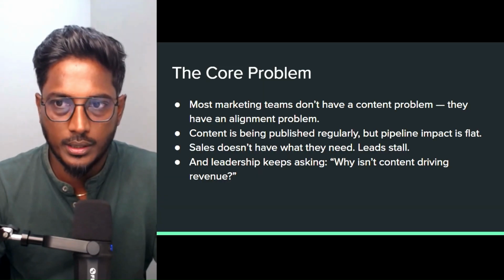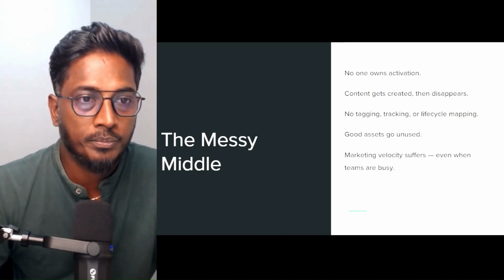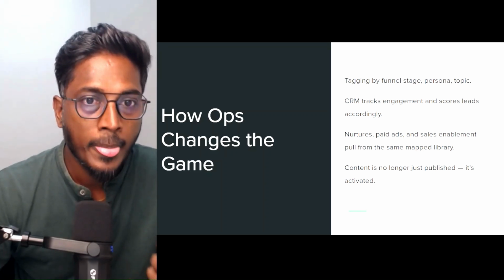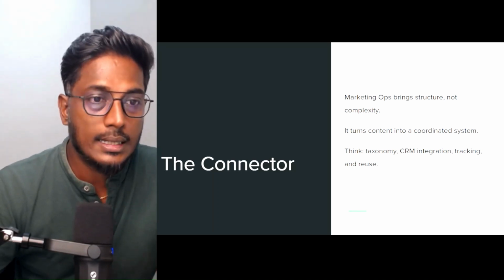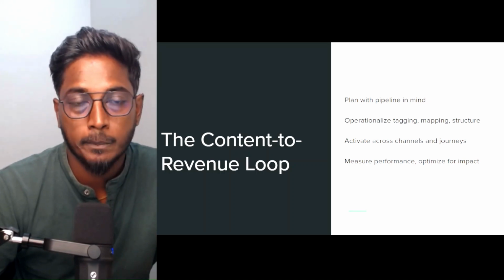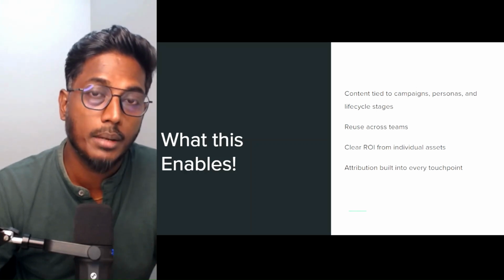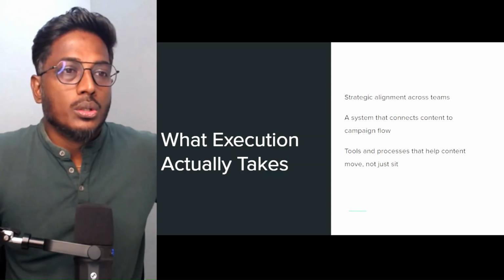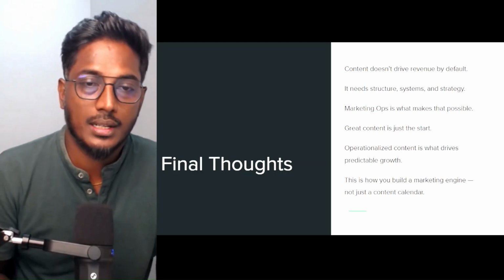Building a Content Engine with Marketing Ops and Demand Gen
If your content isn’t mapped to campaigns, triggered by real behavior, or measured in your CRM — it’s not doing the job. It’s just floating in a folder somewhere.

Want content that performs?
Stop treating it like output — start treating it like infrastructure.